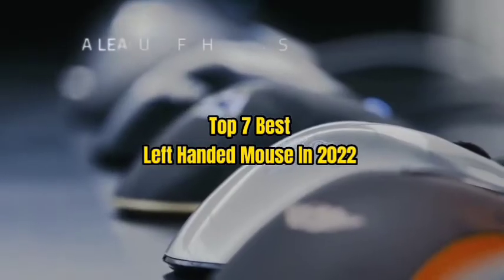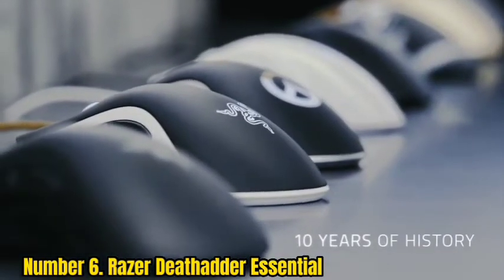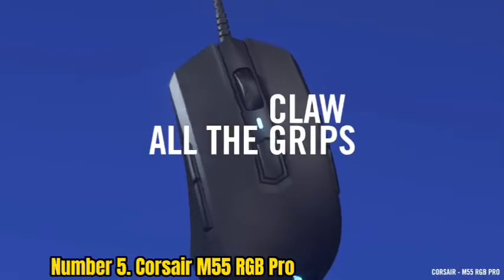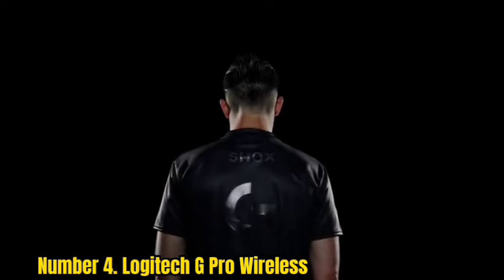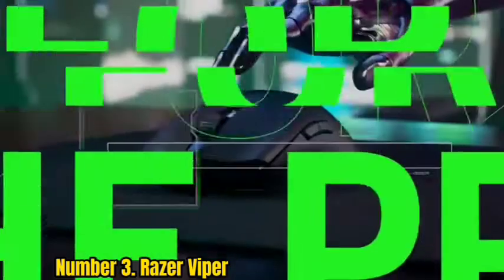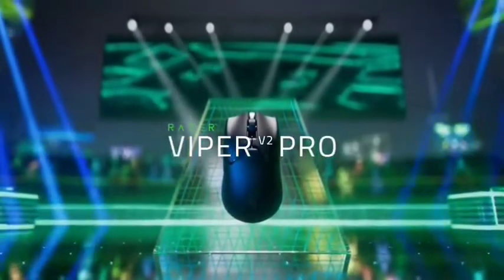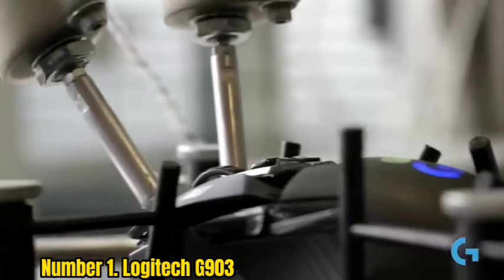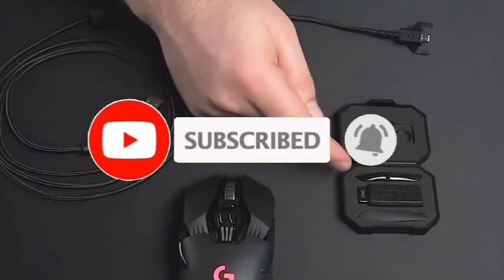Top 7 Best Left Handed Mouse In 2022